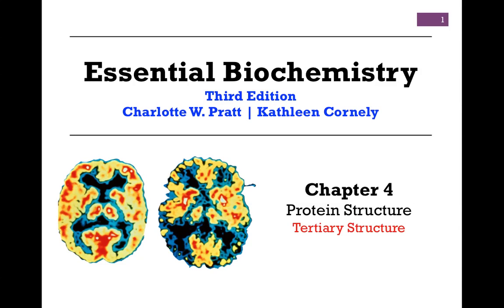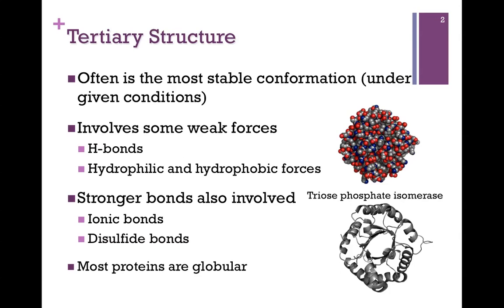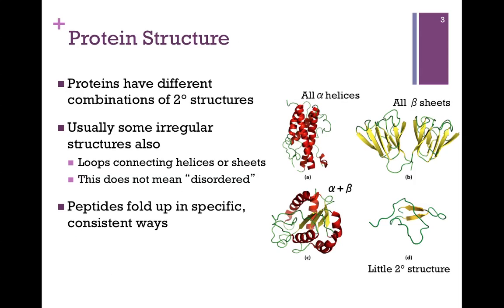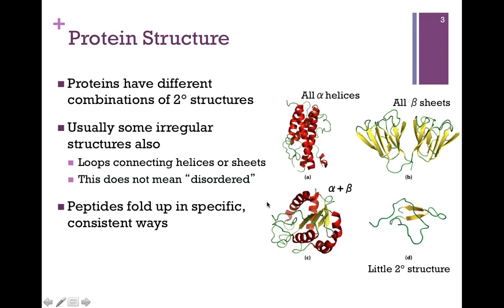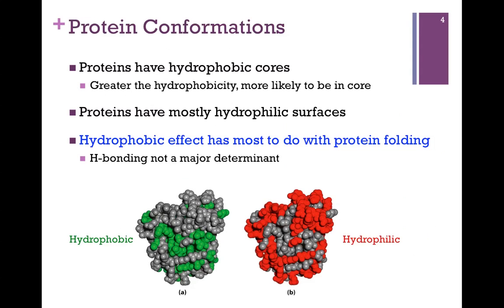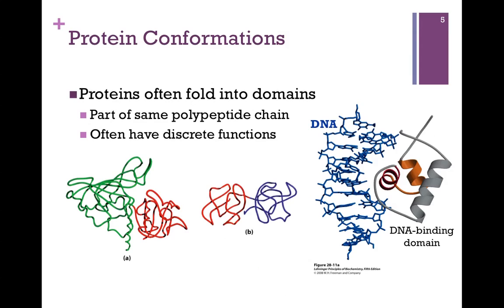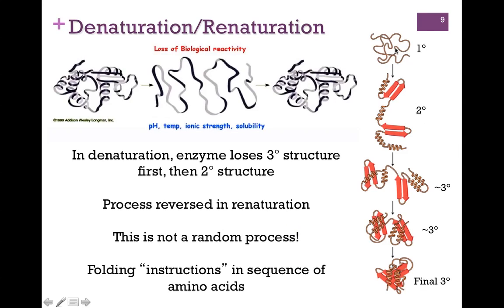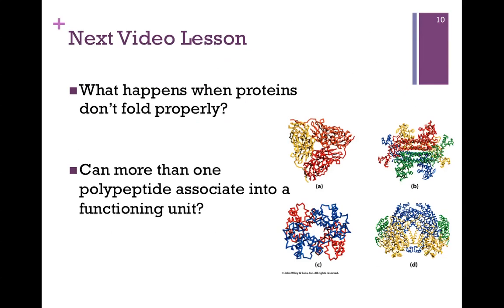019-Tertiary Structure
Review of formation of tertiary structure of proteins as well as order to folding and denaturation.